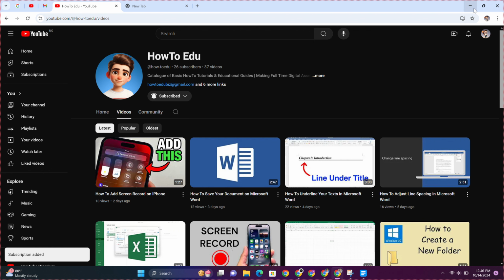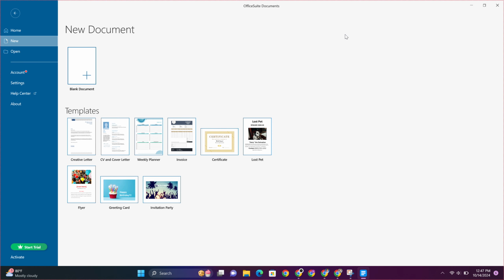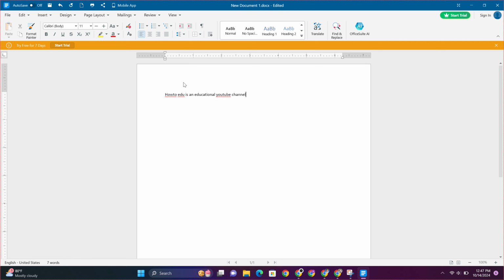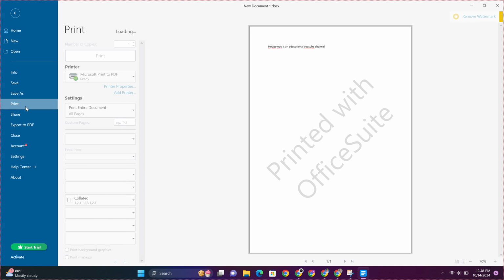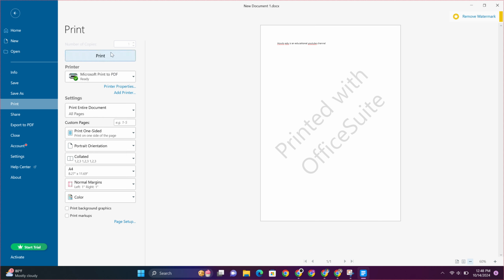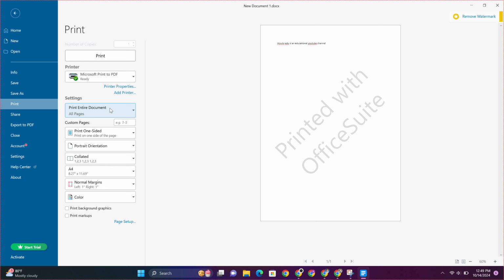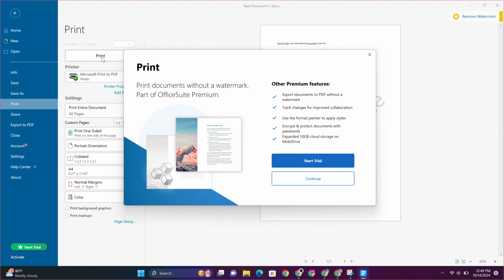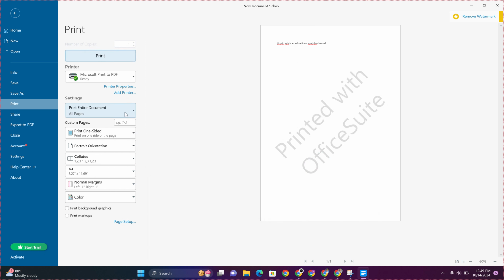How To Print A Document From Your PC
In this video I'd show you How To Print A Document From Your PC, Ensure you subscribe & turn on the bell notifications to this channel for lots of more educational guides and contents like this.

⛓️ This Links Will Help You :

1. Sign up For a Chance to Win $100 on your first Deposit

2. Earn Your first $5 Now

3. Deposit + Sign up to get Amazing Job Gig Offers

4. Best Virtual Dollar Card for Online Payments & Subscriptions

5. Click & Sign up to this if you have $3

6. I use this S£cret Tool to grow my other Faceless Channels

7. Learn Forex Trading From the Scratch

8. The Complete Amazon KDP Beginners Program

9. Google Ads Mastery Program

10. The Ultimate WhatsApp Sales Blueprint

11. Earn up to 55% on Each Trade

12. Earn up to $500 I'm Credits

13. Invest in Stocks & Shares

14. I use this App to Save my MONEY For the Future :

15. I use this SEO Tool only for my Video Optimizations & Keywords Research :